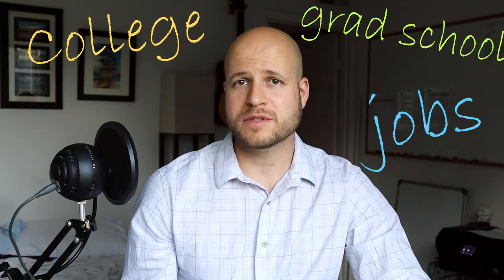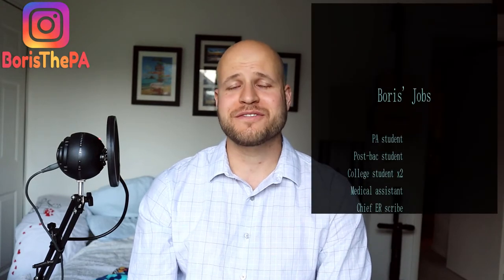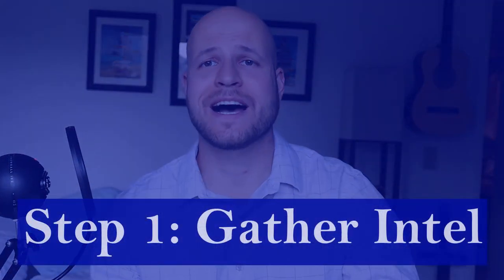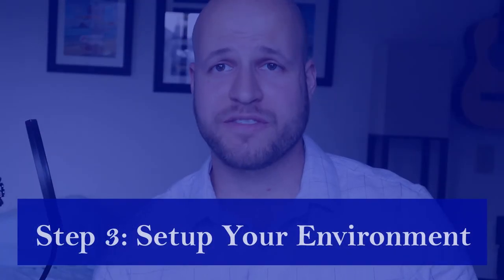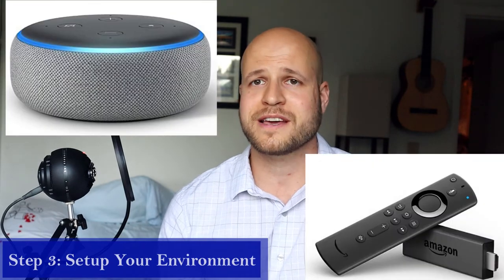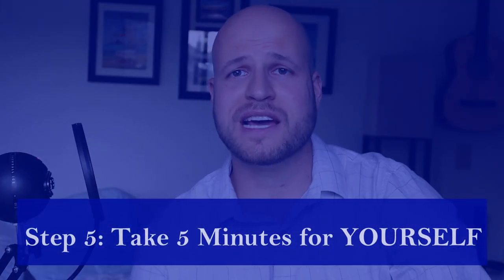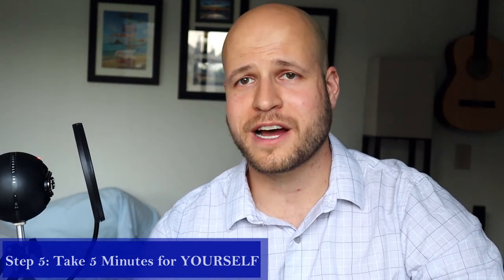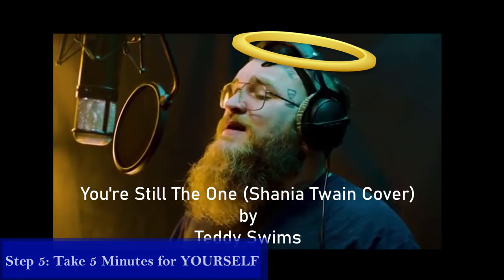Virtual Interview Preparation (college, grad school, job interviews)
With more school and job interviews going online, things are a little different. What has not changed is the fact that you need to be prepared and organized in order to stand out from the rest of the applicants. In this video, I break down my process for preparing for an interview, whether it's a job interview or a school interview. These are steps I personally used to prepare for my interviews for: physician assistant (PA) school, my post-bac at Cornell University, and for several jobs.

If you just have a quick question, I prefer that you post it to the comments so that other students can benefit from the question and from my answer, but if it's something personal then I'm more than happy to answer quick questions for free over email or direct messaging on Instagram.
My name is Boris, I'm a Board-Certified Physician Assistant (PA-C)